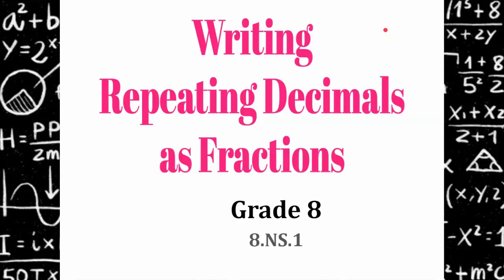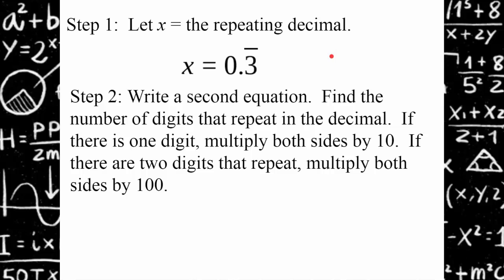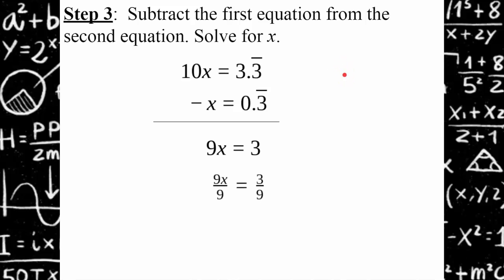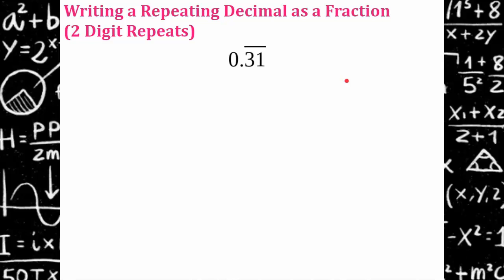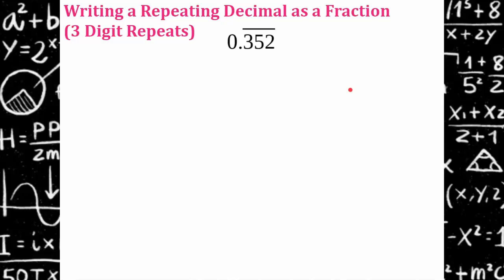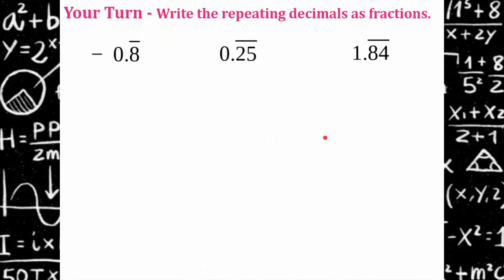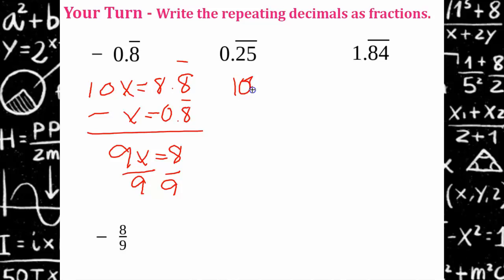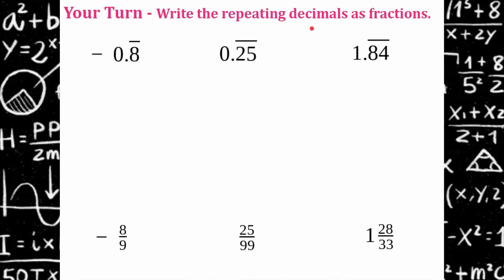💗HOW to Write Repeating Decimals as Fractions ---Grade 8 Middle School Math from The Magic of Math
This video lesson will introduce the steps of converting a repeating decimal to a fraction algebraically.  You will also learn the pattern associated with the number of digits that repeat.

00:00 - Introduction
00:06 - What is a repeating decimal?
00:54 - The 3 Steps to Writing a Repeating Decimal as a Fraction.
02:46 - How to Write 0.7777... as a Fraction
03:54 - When Two Digits Repeat
05:01 - When Three Digits Repeat
06:31 - Student Practice

Know that there are numbers that are not rational, and approximate them by rational numbers.
CCSS.MATH.CONTENT.8.NS.A.1
Know that numbers that are not rational are called irrational. Understand informally that every number has a decimal expansion; for rational numbers show that the decimal expansion repeats eventually, and convert a decimal expansion which repeats eventually into a rational number.